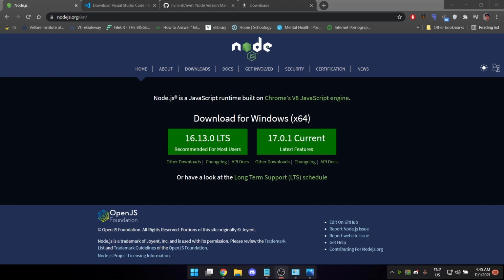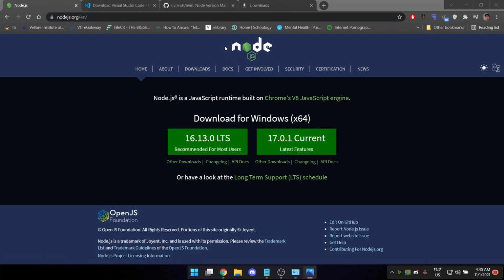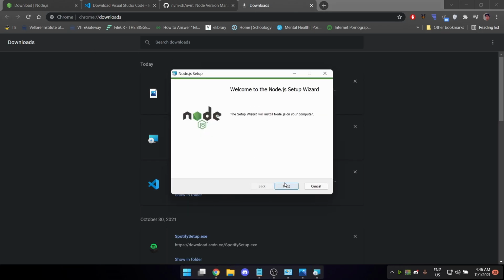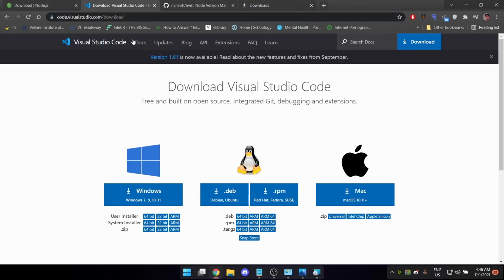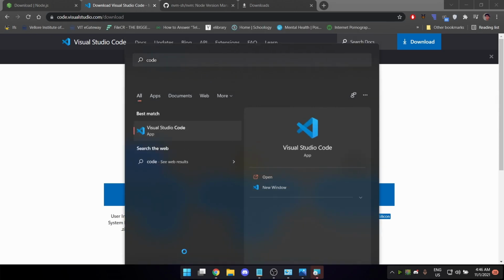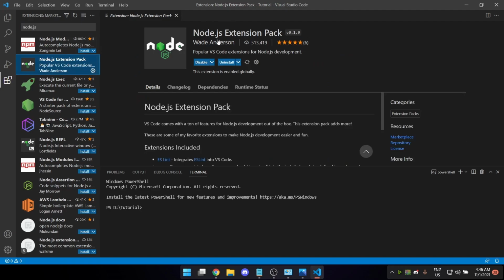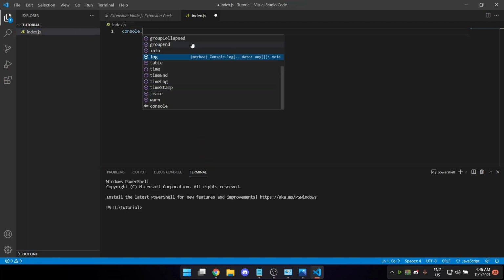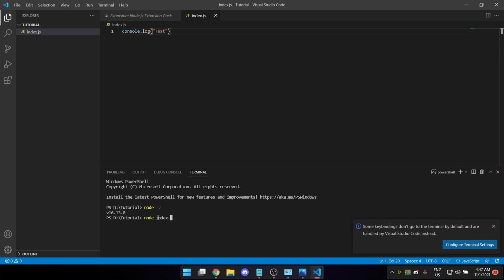Node.JS Tutorial: #1 Prerequisitie for NodeJS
This Video will cover PreRequisitie needed for NodeJS, which is